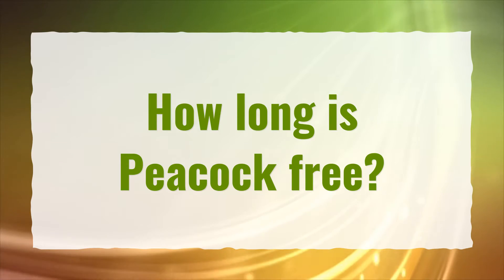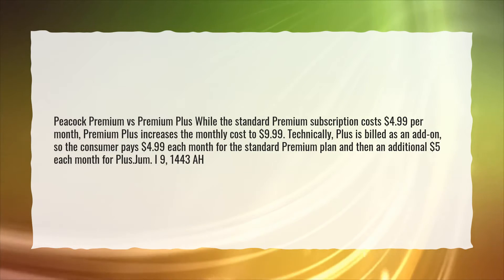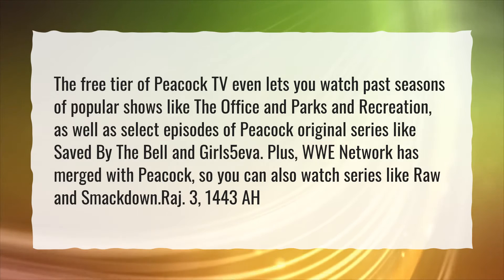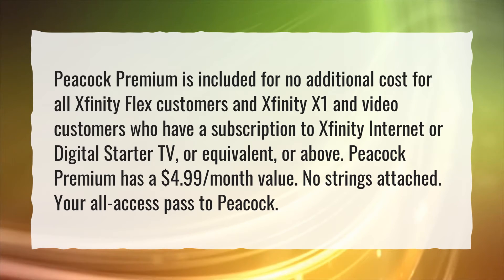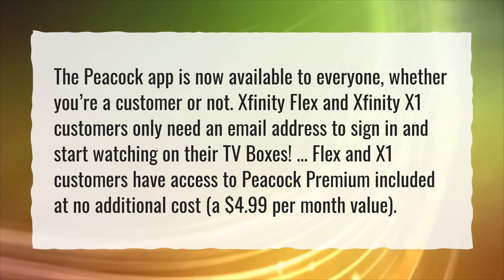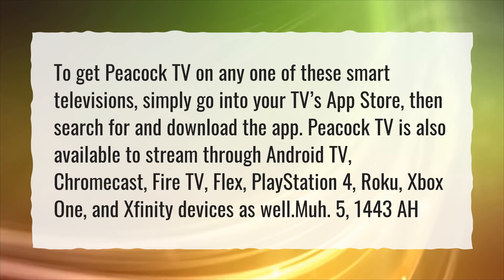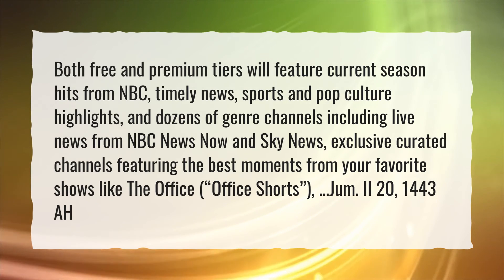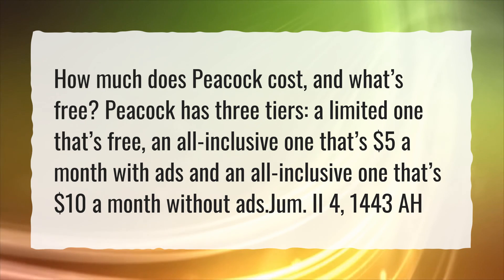How long is Peacock free?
More About How Do I Get Free Peacock Premium? • How long is Peacock free?